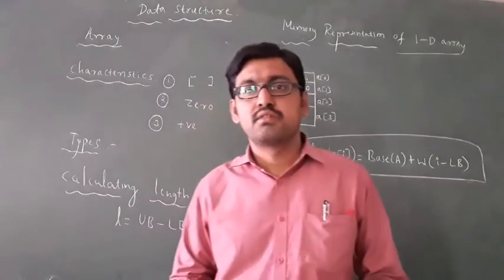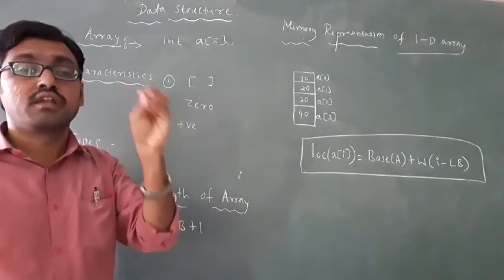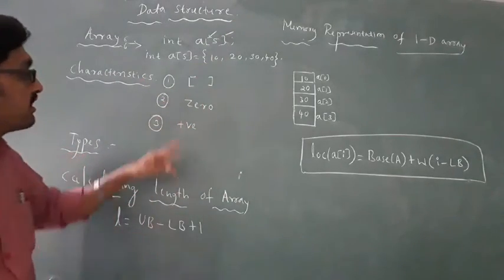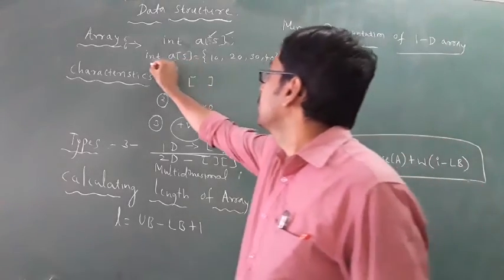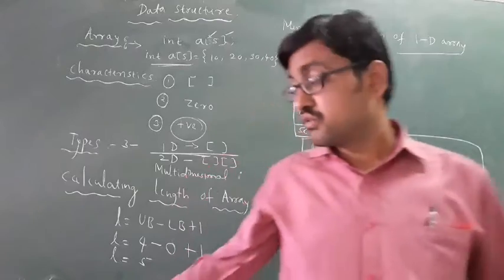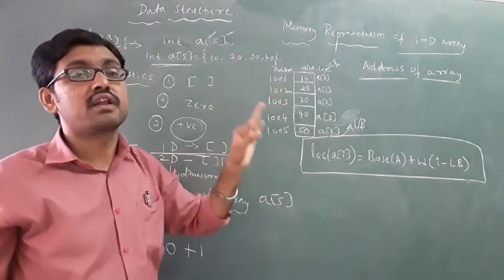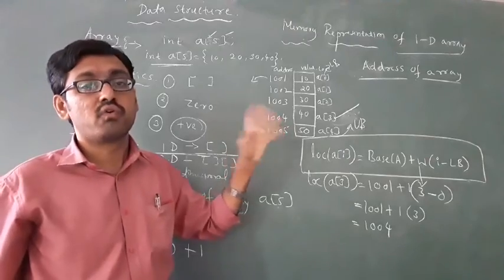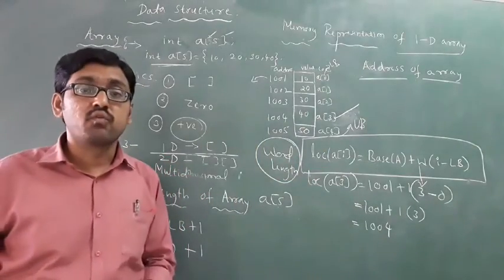video4- data structure